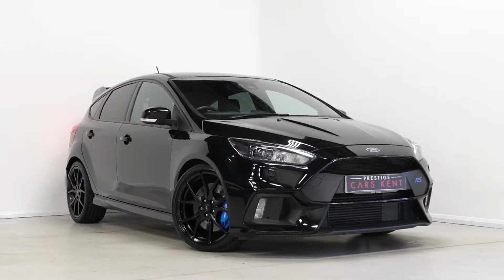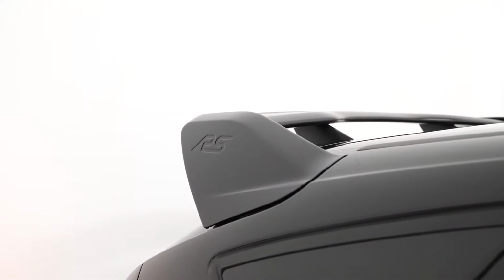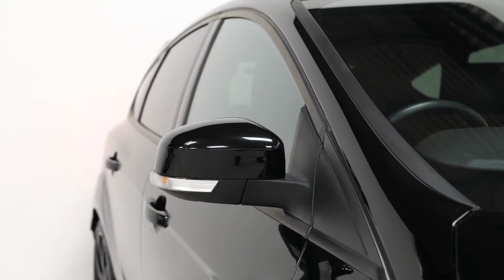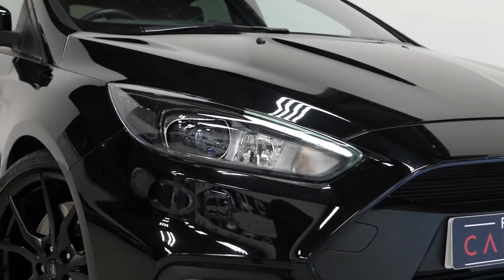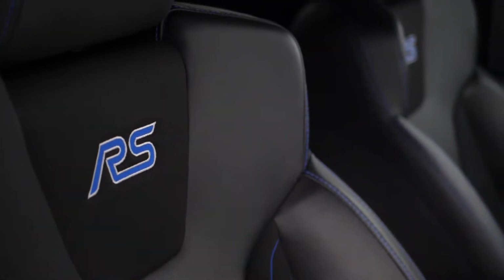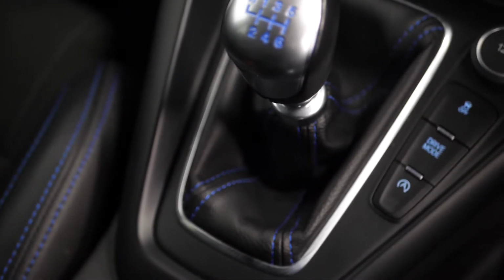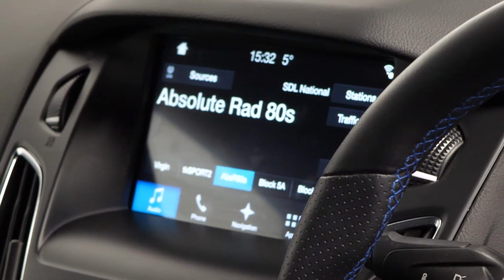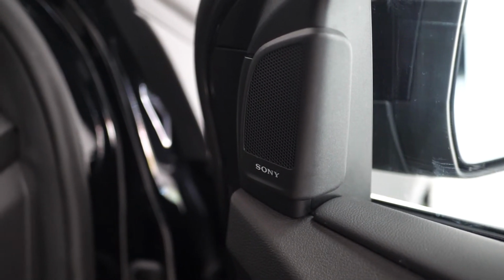2017 Ford Focus Rs - Prestige Cars Kent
OPTIONAL FEATURES - Including - | Ford Sync 3 with 10 Sony Speakers and Rear view Camera | Door Edge Protectors | 19 Inch Black Forged Alloy Wheels |,

LUXURY PACK - Including - | Power Folding door Mirrors | Rear Park Distance Sensors | Privacy Glass | Cruise Control with Speed Limiter | KeyFree System |,

Standard Features - Including - | starter button | Drive mode selector | Easy fuel capless refuelling | PAS |  8 Inch colour touch screen | emergency assistance |  Bluetooth connection | advanced voice control | Quickclear heated windscreen/heated washer jets | Adaptive front lighting system |  Auto dimming rear view mirror |  Automatic headlights | Automatic rain sensing wipers |  Bi-Xenon headlights and headlight washers | Electric adjustable heated door mirrors | Electric front and rear windows | 60/40 split folding rear seat | Alloy pedals | Dual zone electronic climate control | Flat bottom sports leather steering wheel | Height adjustable passenger seat |  Integrated front head restraints | Isofix child seat preparation | LED ambient lighting | LED ambient lighting |  ABS | Tyre pressure monitoring system |,